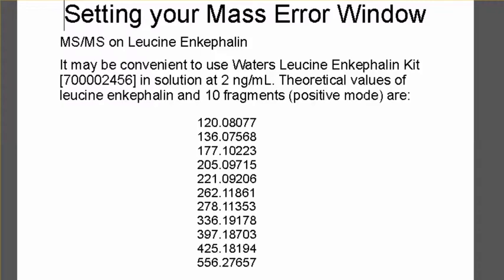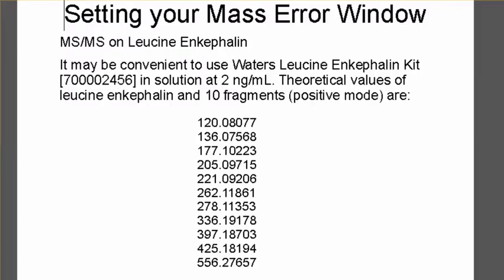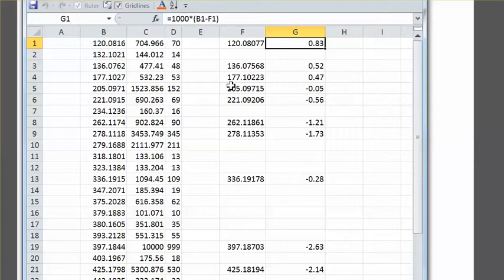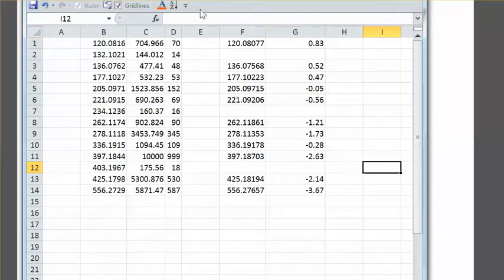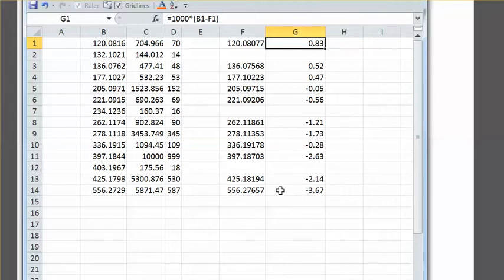Module 3. Setting the Mass Error Window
This video describes using the mass spectral fragments of leucine enkephalin to determine your optimal mass error window.